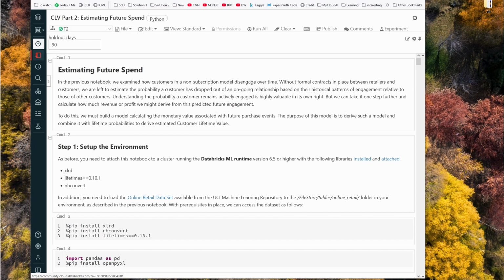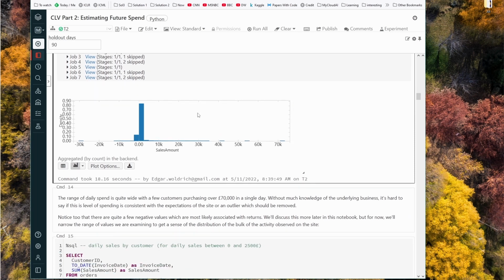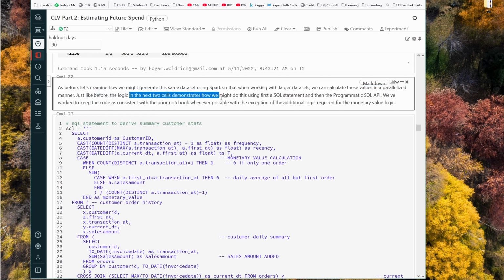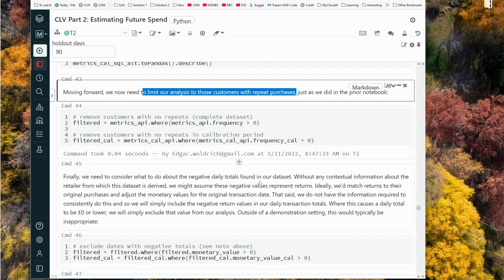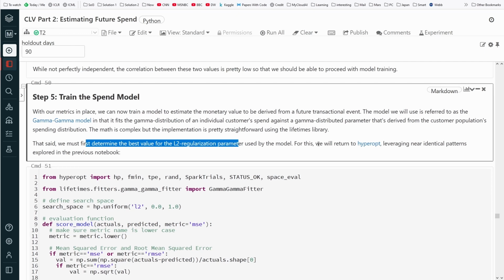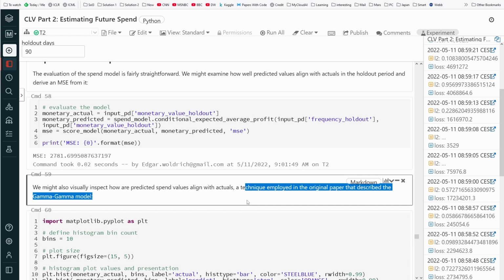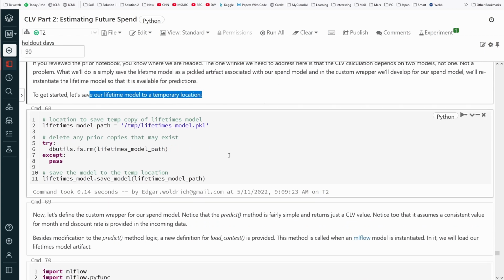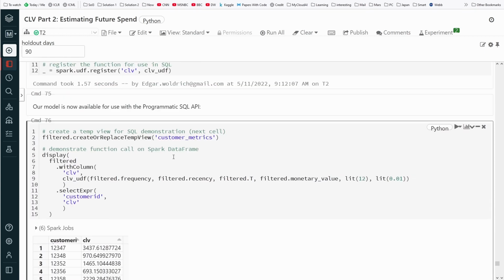Gamma-Gamma: PySpark MLFlow, Hyperopt | BUSINESS AI 2022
Customer Lifetime Value: Calculating the amount of revenue we could receive from a customer over the lifetime of our relationship with them, we might better tailor our investments to maximize the value of our relationship. Gamma-Gamma mod: PySpark w/ MLFlow, Hyperopt.

Python code for Customer Lifetime Value with AI: On Databricks Community edition we attach a Spark Cluster to our Databricks Notebook and execute a Customer Prediction model for future purchases.

We use Lifetimes Python Lib for 2 models and apply MLFlow for hyperparameter tuning and deploy the new model for Customer predictions.

We calculate the prediction that an existing customer will return within 15, 30 or 45 days, given his/her past purchase patterns. We use a wrapper class to convert the new model into a function for Spark DataFrames.

How to best spend money to profitably grow your business brand? Personalized engagement can drive higher revenues, marketing efficiency and customer retention. We will code (Python, Jupyter NB) an AI system with Databricks MLFlow to design our specific Customer Lifetime Calculation for marketing spending.

To calculate the remaining lifetime in a customer relationship we must carefully examine the transactional signals previously generated by customers in terms of the frequency and recency of their engagement.

00:00 AI for Customer Lifetime Value
05:33 Customer Metrics: Monetary Value
13:40 Train our model: Gamma-Gamma
17:40 Perfect Hyperparameter from Hyperopt
20:20 Customer Lifetime Value (monetary)
24:03 Save model to MLFlow
25:07 CLV data for all our customer

It is highly recommended to ask for multiple offers from different Software/Hardware/System vendors, and the aim of theses videos is to make you aware of some important considerations, whereas these recommendations are not at all a complete set of recommendations. Special considerations apply for specific sectors, concerning internet and cyber security, official compliance regulations in your country or state and consumer protection law in your legislative region.

Please verify license limitations regarding your use of data sets. Common one are cc-by-4-0, MIT, cc-by-sa-4-0, cc-by-sa-3-0, apache-2-0, apache-2.0, cc0-1.0, .